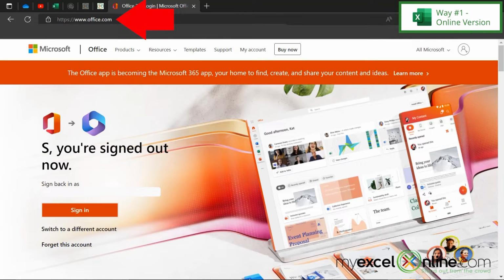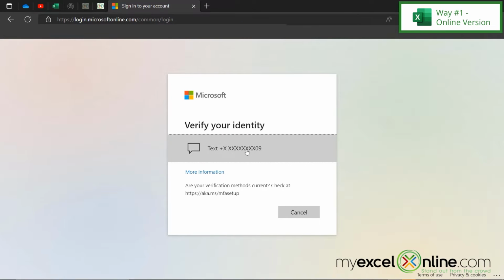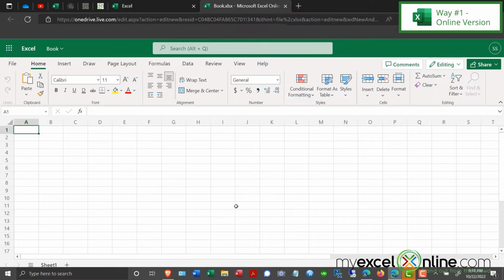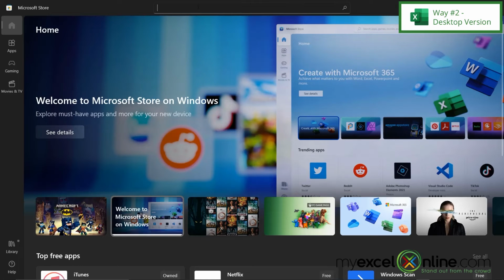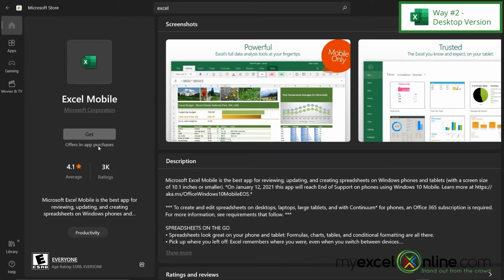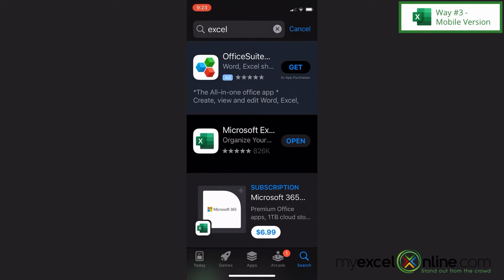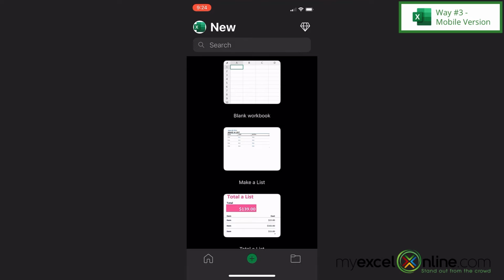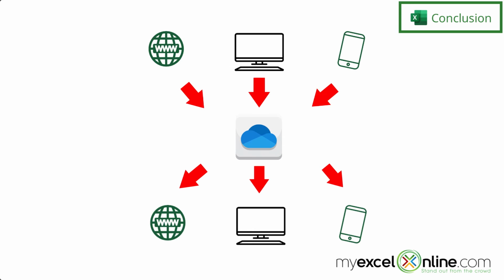3 Ways to Get Microsoft Excel for Free in Windows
Watch this video for tips on How to Get Microsoft Excel for Free. In this video, we are going to show you how to use the free online version of Microsoft Excel, the free desktop version of Microsoft Excel on Windows 10, and the free mobile version of Microsoft Excel. Use one option or all options!

⌚ Time Stamps:
00:00 - Introduction to 3 Ways to Get Microsoft Excel for Free in Windows 10
00:34 - Way #1 - Online Version of Microsoft Excel for Free
01:28 - Way #2 - Desktop Version of Microsoft Excel for Free
02:14 - Way #3 - Mobile Version of Microsoft Excel for Free
03:04 - Conclusion for 3 Ways to Get Microsoft Excel for Free in Windows 10

👨‍🏫 MyExcelOnline Academy Online Excel Courses 👇
1,000 video training tutorials & support covering Formulas, Macros, VBA, Pivot Tables, Power Query, Power Pivot, Power BI, Charts, Financial Modeling, Dashboards, Word, PowerPoint, Outlook, Access, OneNote, Teams & MORE...

101 Most Popular Formulas Paperback on Amazon
101 Ready To Use Macros Paperback on Amazon
101 Best Excel Tips & Tricks Paperback on Amazon

Cheers,

JOHN MICHALOUDIS
Chief Inspirational Officer & Microsoft MVP